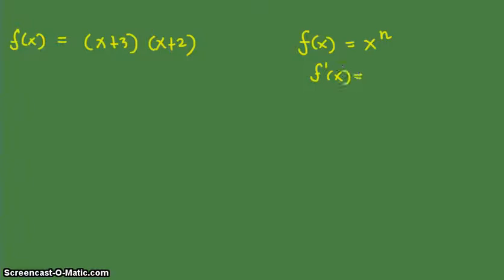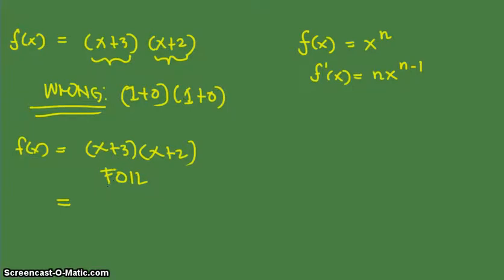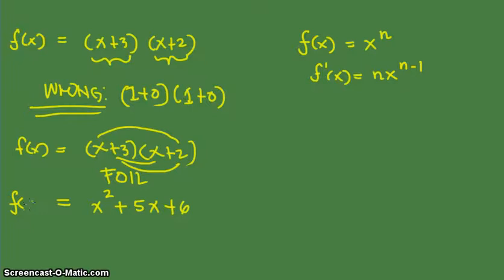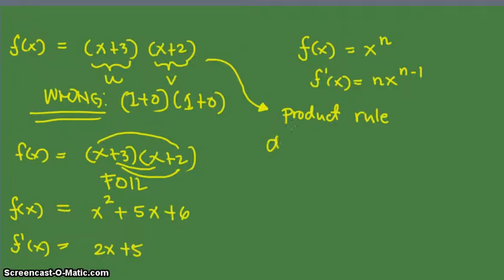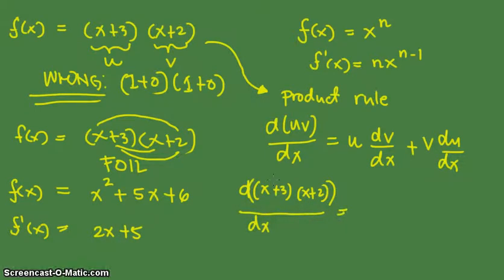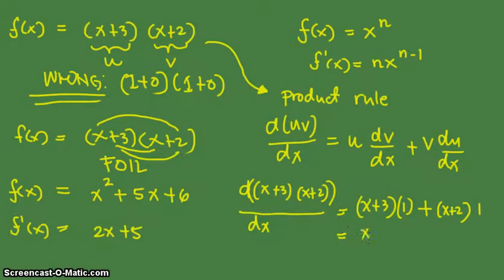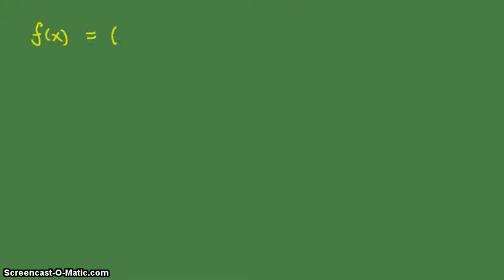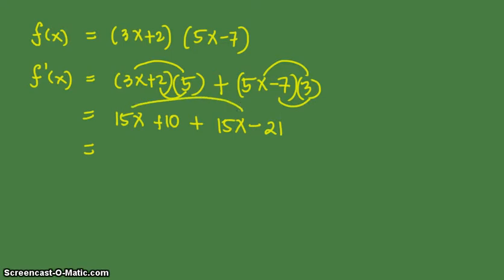The Product Rule (Derivatives)